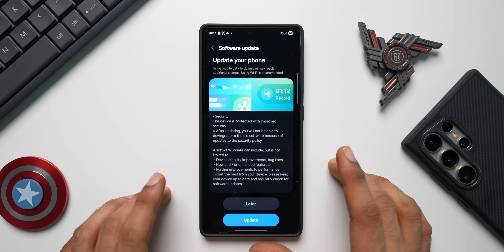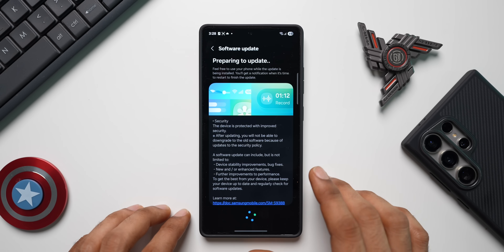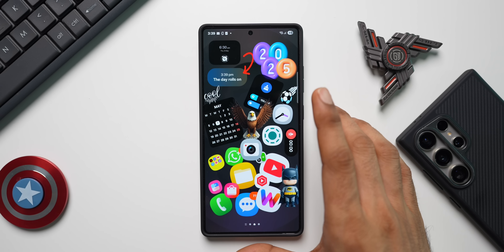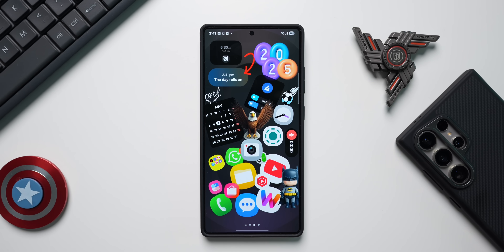Huge Updates Received for Galaxy S 25 Ultra / S 25 Plus / S 25